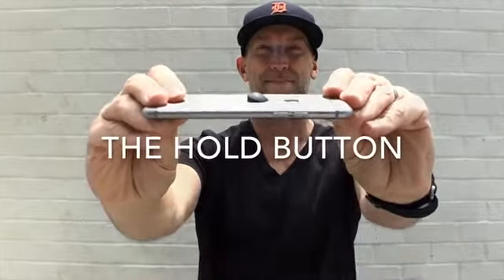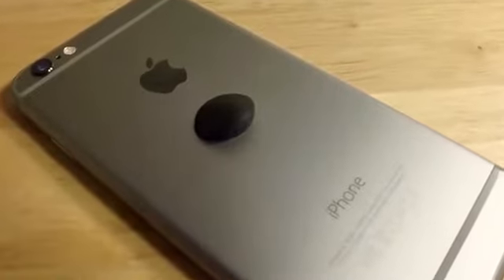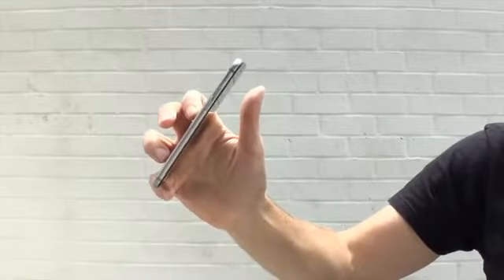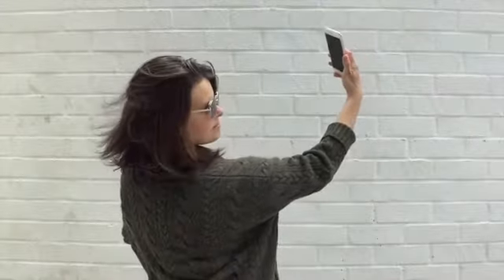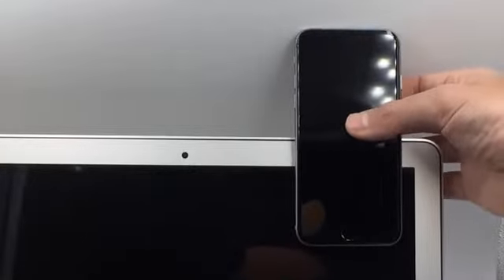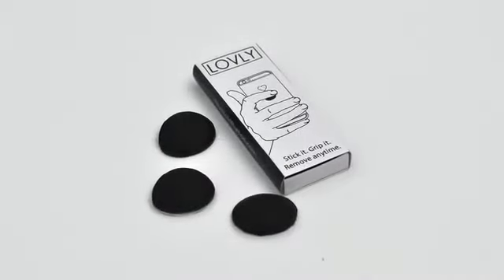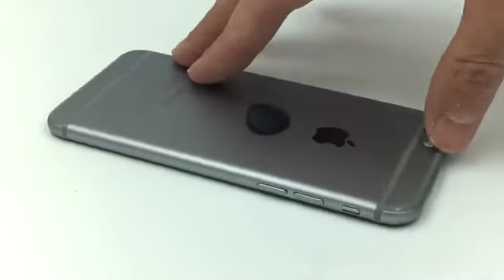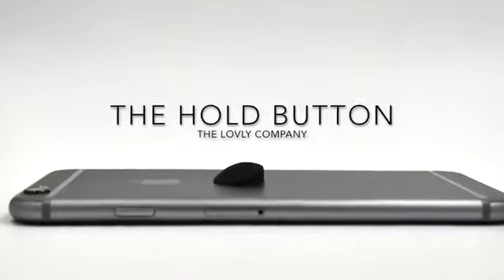HOLD BUTTON : World's Smallest Phone GRIP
Fewer drops. More protection. Patent-pending design for surprising grip. iPhone, Android, and most cases.

Introducing the world's smallest phone grip. The Hold Button is a tiny rubber button that sticks to any phone. The patent-pending design offers surprisingly secure grip to avoid drops. For iPhone, Android phones, and most cases. So much grip, you might even dare to go caseless!

It's surprising what a difference the Hold Button makes. After a few days of using the Hold Button, you'll discover lots of new ways to hold your phone one-handed while typing, tapping, and swiping.